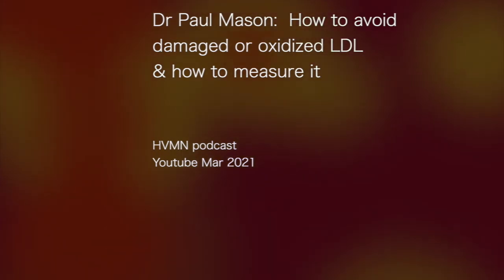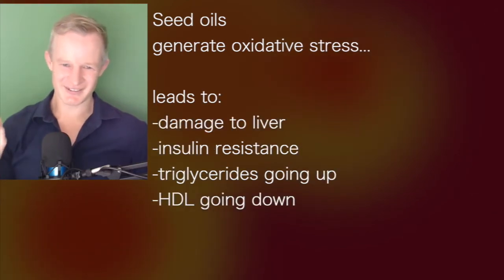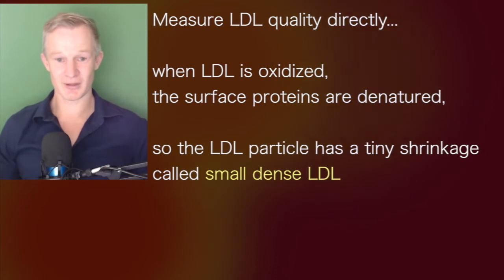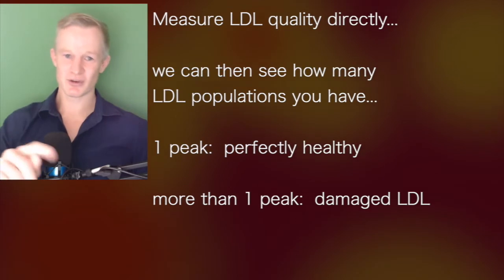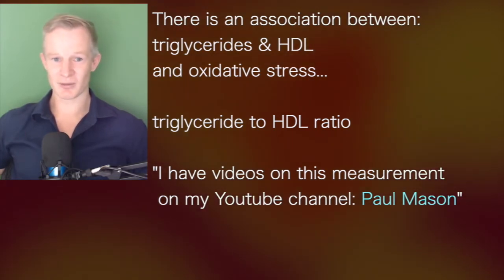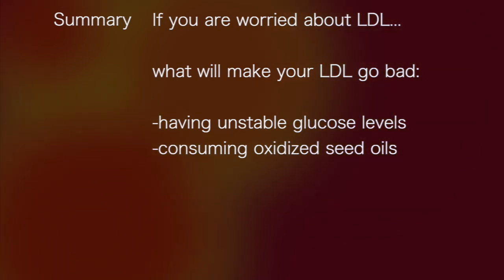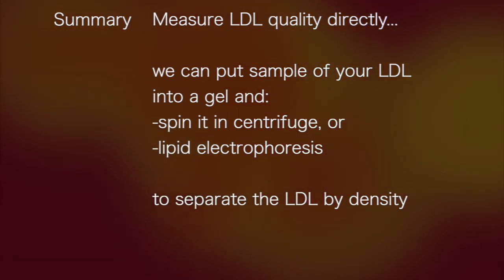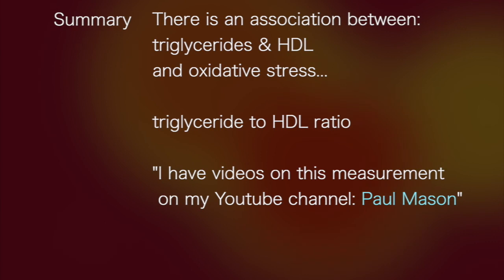Paul Mason 5 of 8: How to avoid damaged or oxidized LDL & how to measure it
Dr Mason, in his interview on the HVMN podcast, explains how seed oils, sugar, and carbohydrates can damage LDL. Also, he shares how to measure whether our LDL is damaged or not--both directly or using the triglyceride to HDL ratio as a substitute.

In another video: Ben Bikman gives the ratio of triglycerides to HDL below 1.5 as a sign of good metabolic health.  Ben's video link is

Dr Mason has his own Youtube channel:  Paul Mason